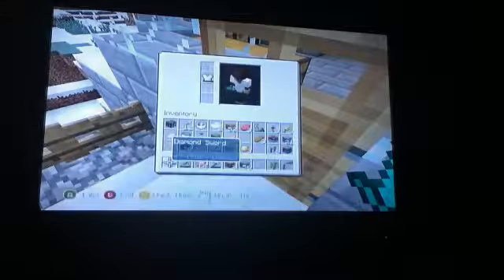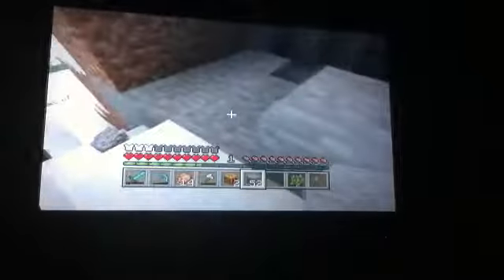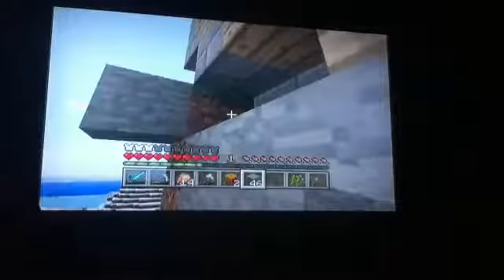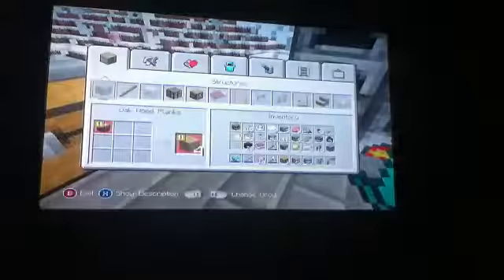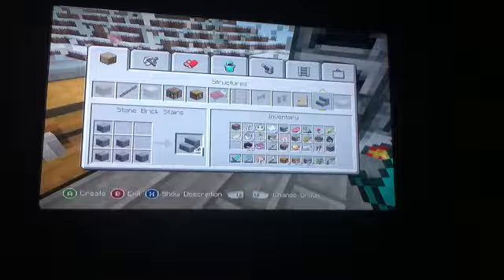IT'S SO PRETTY-minecraft let's play episode 25